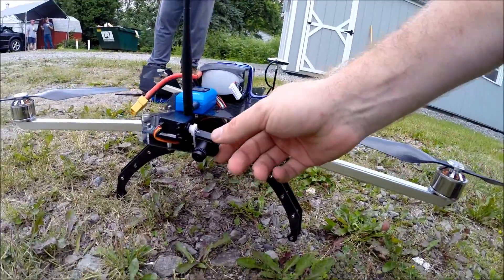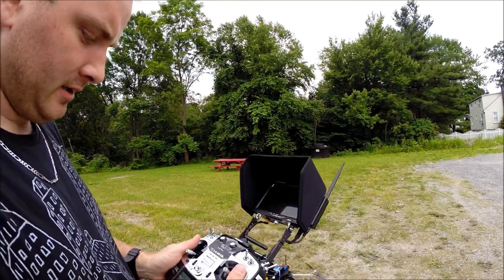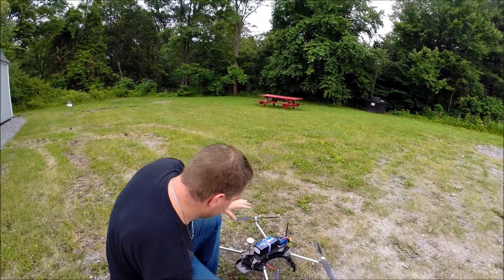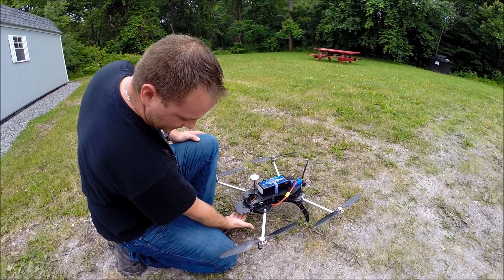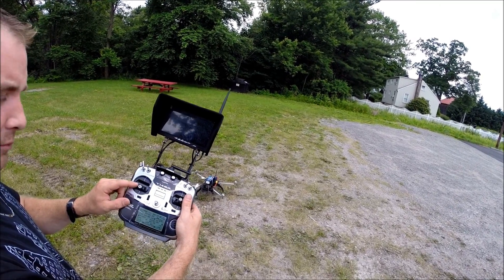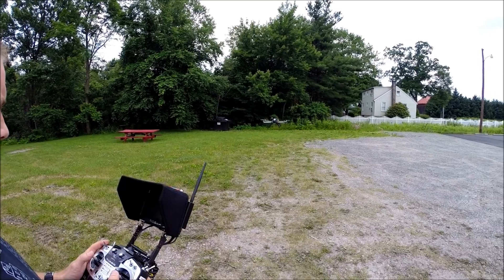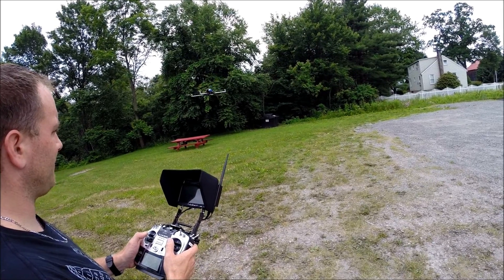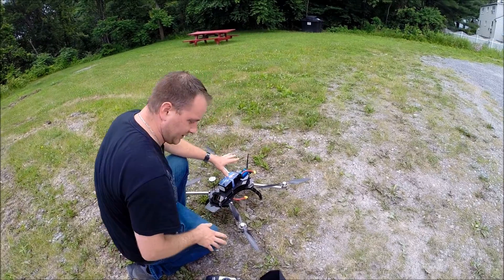Getting Started: Matrix S SETUP for FALCON TRAINING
This is a slightly modified Matrix S, with NO gimbal and a simple Tilt FPV camera and Extended legs. This setup allows for the maximum runtime while the Servo tilt makes it possible for the camera to look completely under the aircraft and towards the back